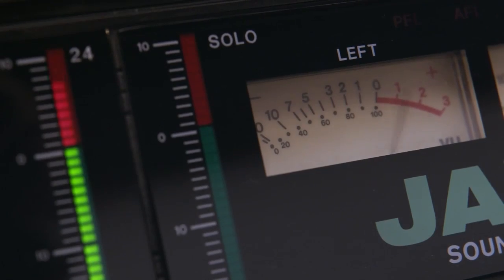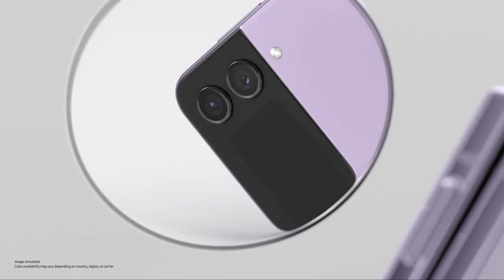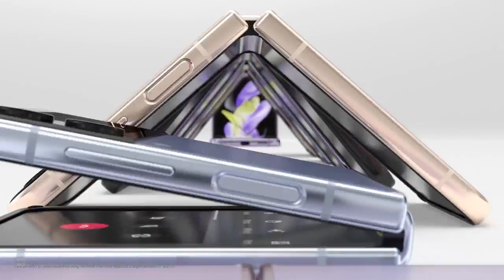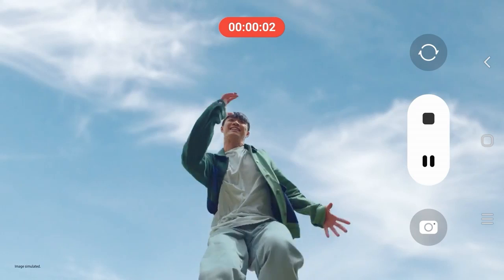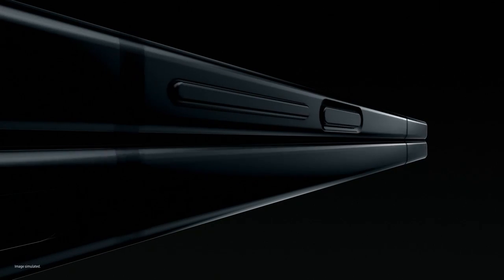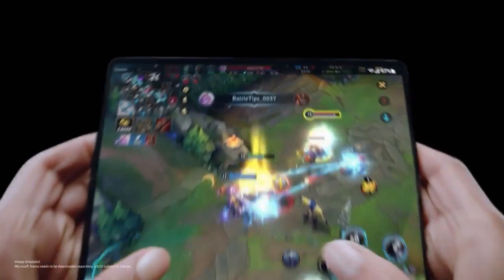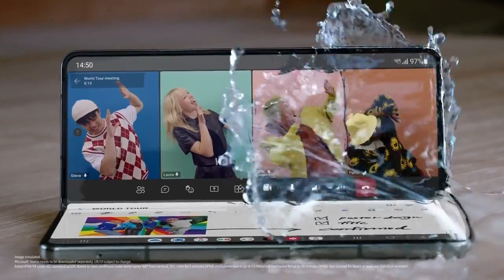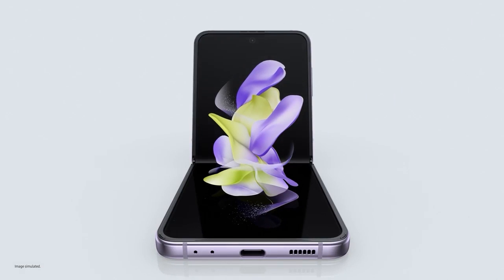Galaxy Z Fold4 l Z Flip4 5G : Official Introduction Film | Samsung Indonesia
Introducing all-new GalaxyZFold4 and GalaxyZFlip4 5G. The ultimate smartphones for productivity and self-expression.